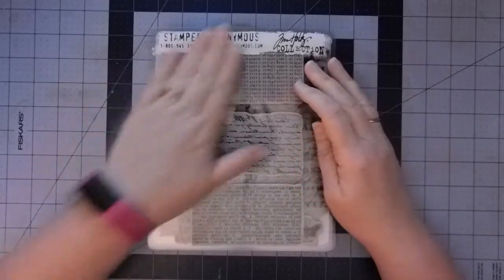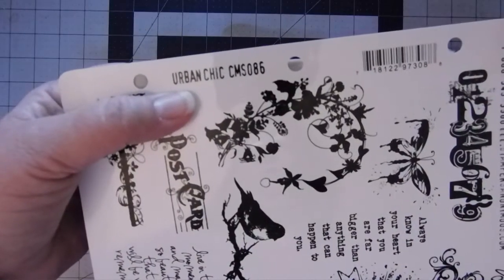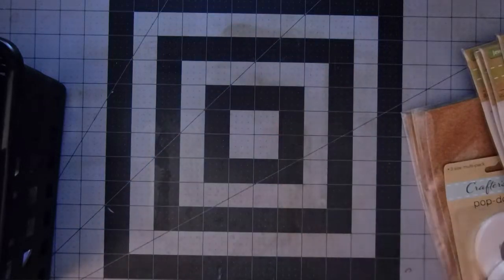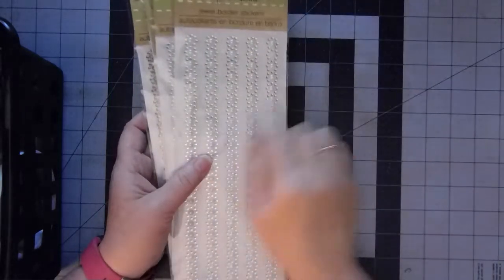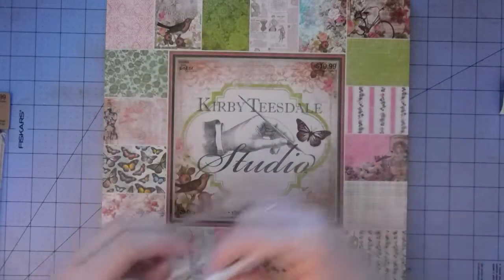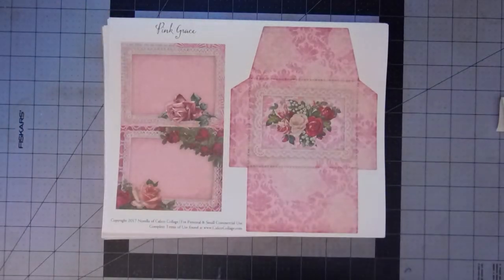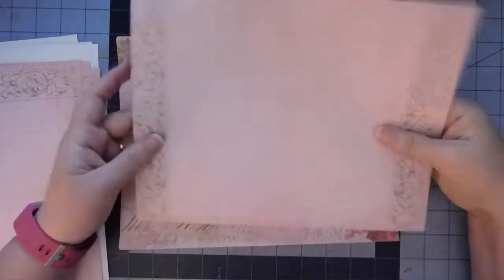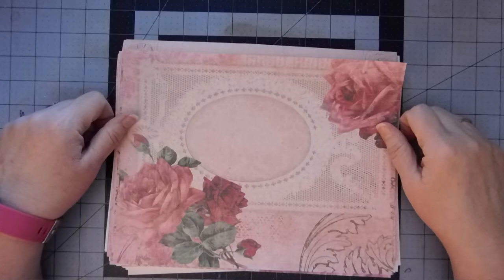Pink Grace and a Little Haul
Hey everyone. Just a little haul and an intro to our next journal. Thanks!
Kristi

Pink Grace by Calico Collage:

You can find me here: